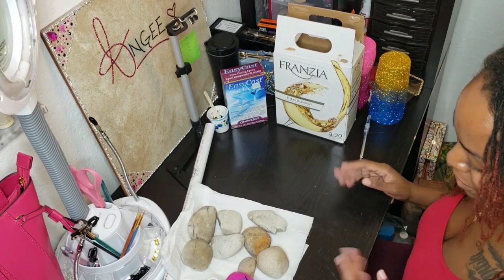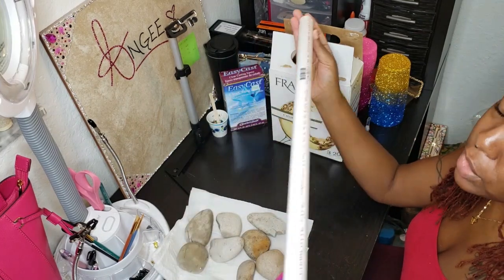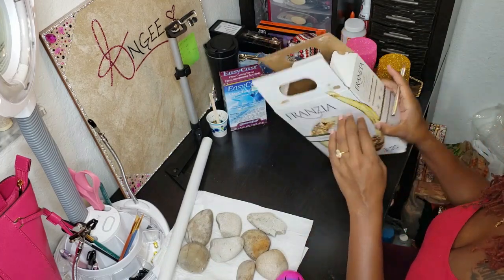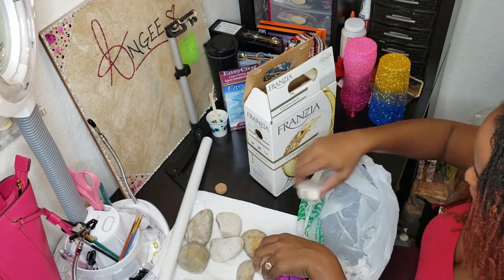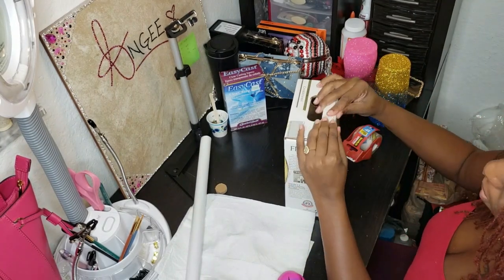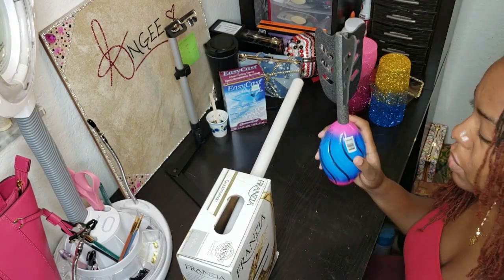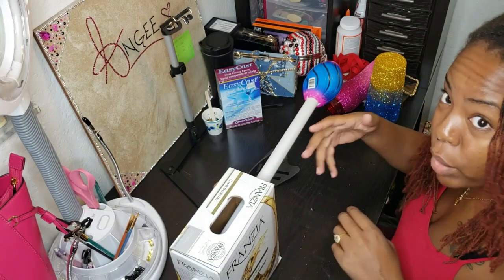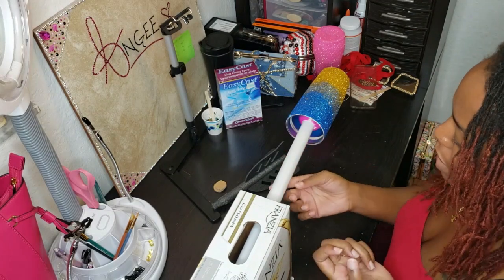Manual Cuptisserie for Under $10!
**UPDATE: I added the connector piece so I can disconnect the cup with ease. Actually helped stabilize the pipe as I turn it. Only $0.37 :) **

I am new to DIY glitter tumblers and didn't want to spend a bunch of money on making a motored cuptisserie.

If you don't have a small handsaw at home, get your PVC cut right outside Home Depot for free :)

Shopping List:
PVC Pipe, 2 Elbows, and Cap (All 3/4") - Home Depot for ~$5
Nerf Football - Dollar Tree for $1
Box - At Home for Free
Rocks - Outside for Free

Yes that was thunder in the video lol. I live in FL and its hurricane season. Rains everyday like clockwork!